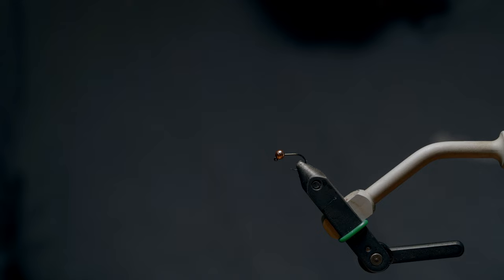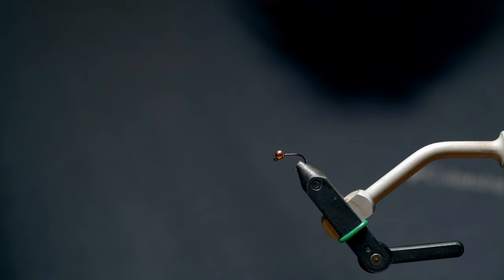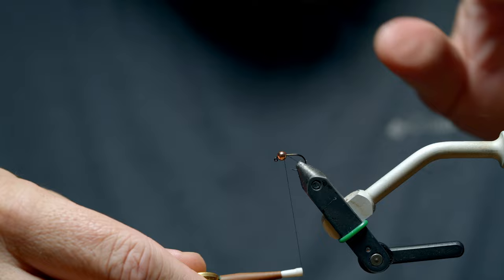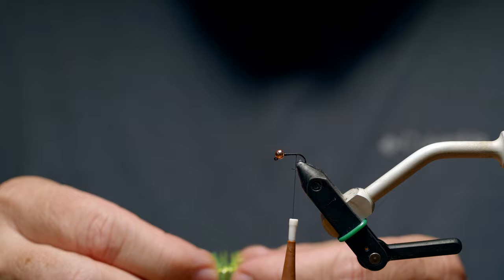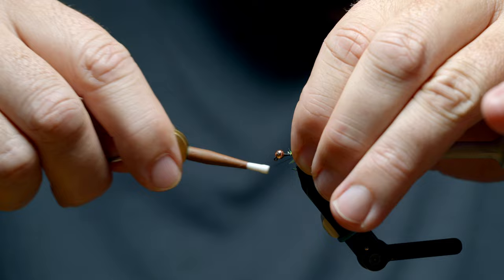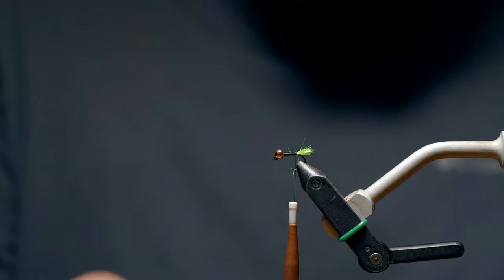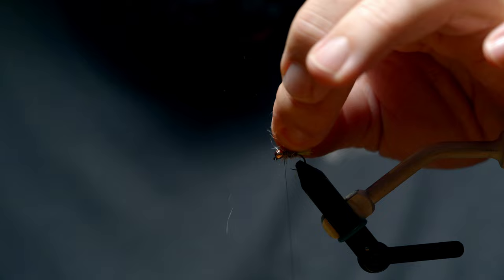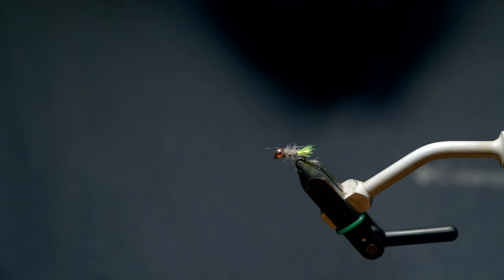Ian Troup's Peeping Caddis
This is a great anchor fly for heavy water and nails steelhead equally as well as resident trout!

Materials:
Hanak 450 size 12-14
12/0 Veevus Thread - Black
Chartreuse Jelly Fritz
Hare's Ear Plus Dubbing - Natural